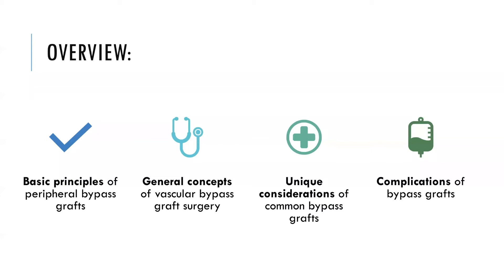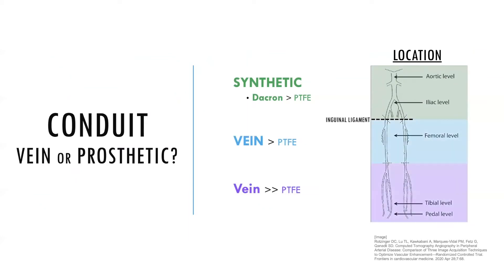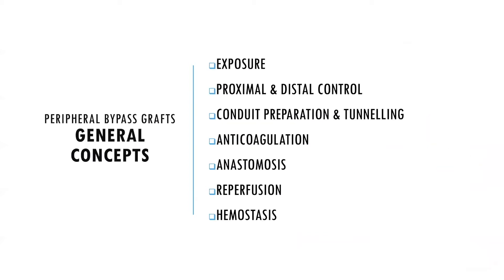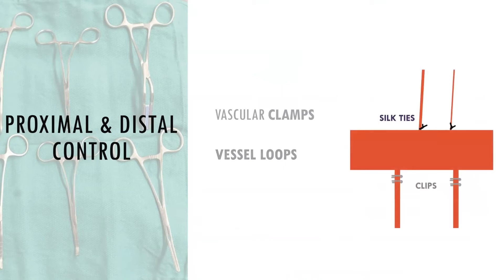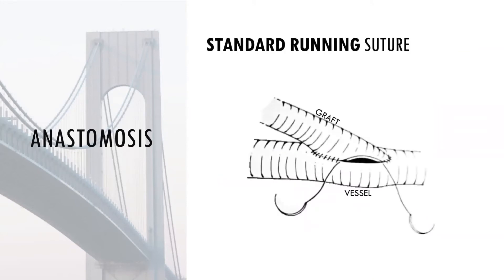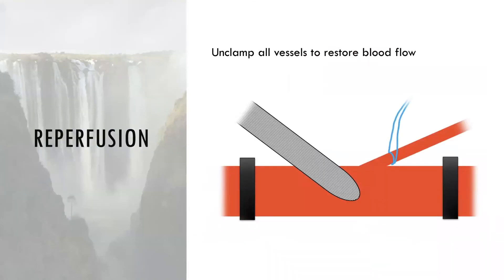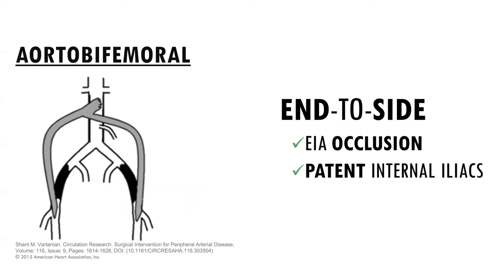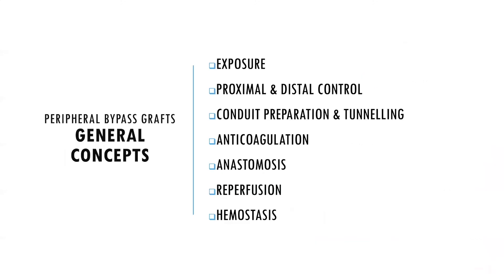Peripheral Arterial Bypass Grafts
A bypass graft is a surgical intervention to reroute blood flow around an area of blockage like in severe coronary artery disease, called CABG surgery, and severe peripheral artery disease. Bypass grafts for peripheral artery disease are named based on where the bypass starts, or the proximal anastomosis, and ends aka the distal anastomosis. A femoropopliteal bypass is a bypass graft that is anastomosed from the femoral artery to the popliteal artery. Aortobifemoral bypass is from the aorta to both femoral arteries.

In this video episode, medical student Aisha Moustapha from the University of Saskatchewan will:

1. Review the basic principles of vascular bypass grafts
2. Review the surgical terms used
3. Help you understand the potential complications of bypass grafts
4. Help understand the basic steps of various bypass grafts